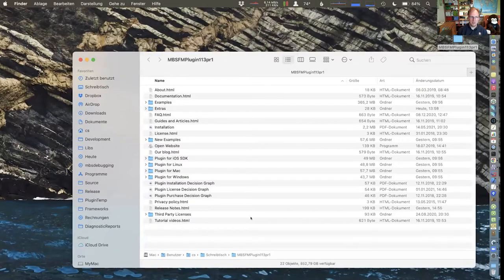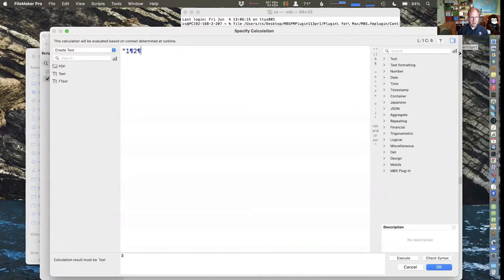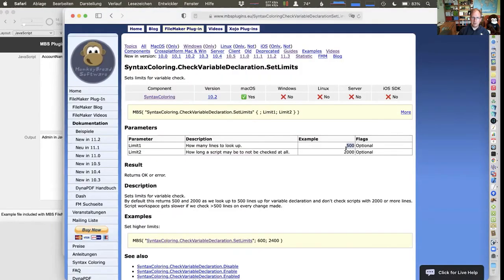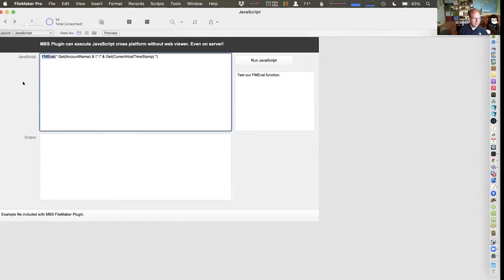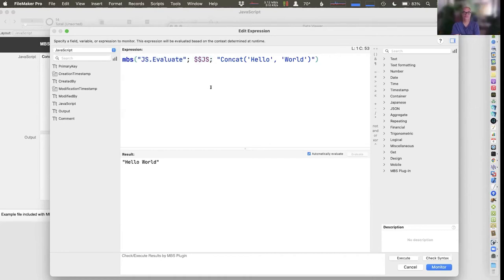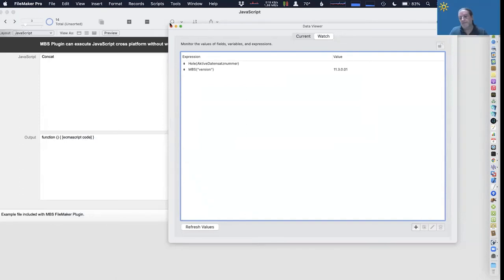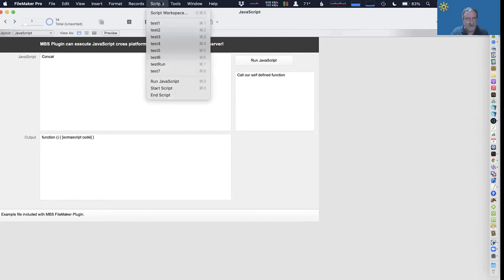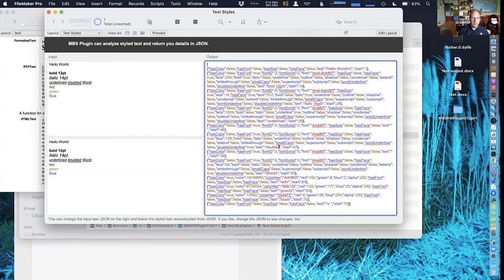MBS Plugin Talk - Christian Schmitz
Come and bring your questions.

We may code a new plugin function live. Show you how to use one you like to see.

Talk about what we could add to the plugin. Let us know what you like and don't like.

This is a session from dotfmp.berlin presented by:

Monkeybread Software
Christian Schmitz